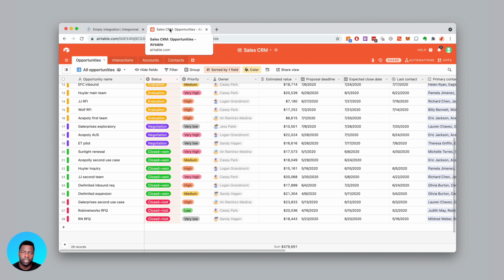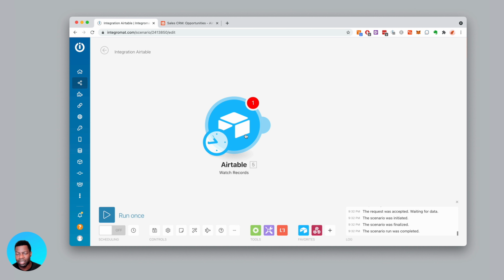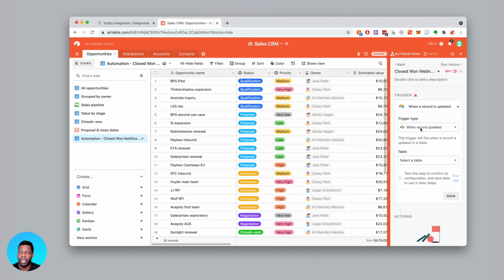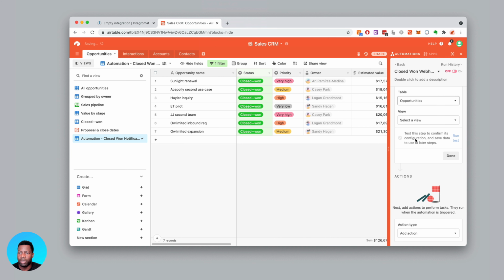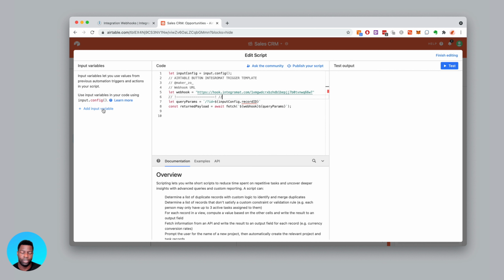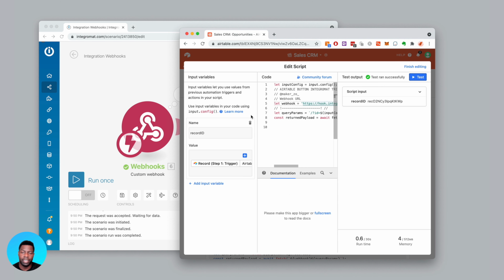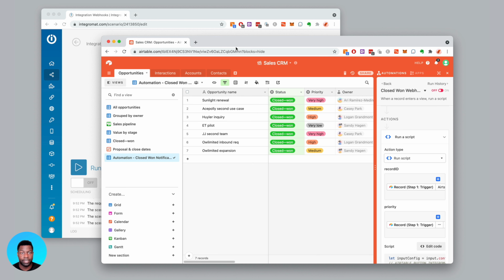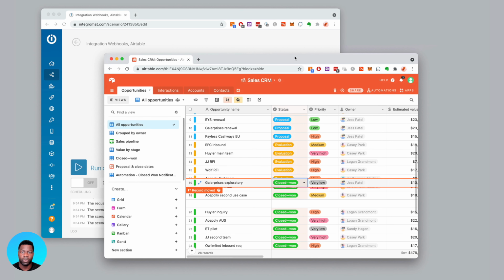Trigger Integromat Scenario Instantly with Any Airtable change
If you are looking to Instantly Trigger Integromat the second a change happens in Airtable with no button clicks or waiting for polling this video is for you.

*** If your looking to trigger webhook's in a one-off intentional fashion, check out my Airtable Button Webhook video.

Airtable scripts
rzo.to/buildFaster

Create a Free Integromat account here with a 7 day trial of their paid features!

Video